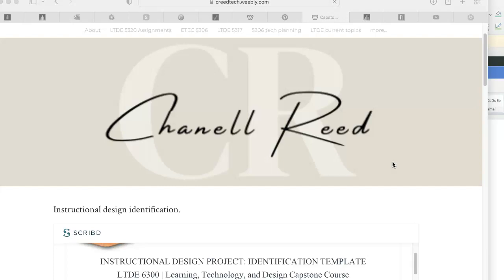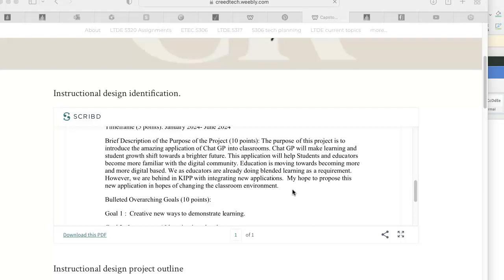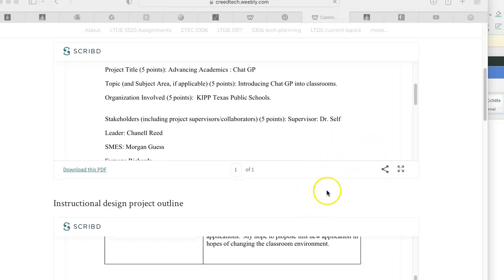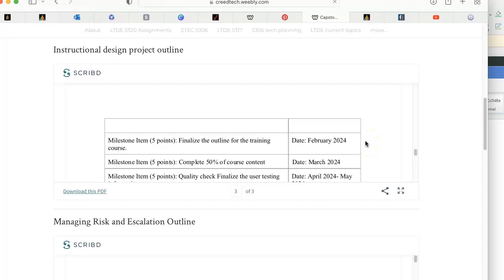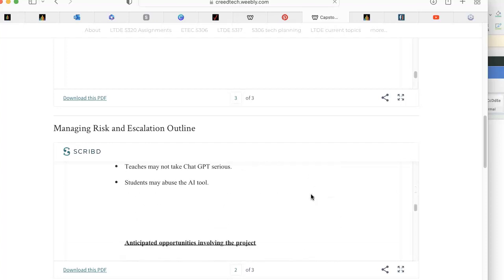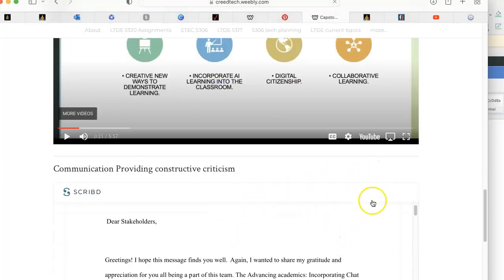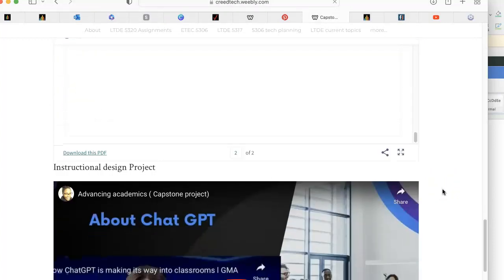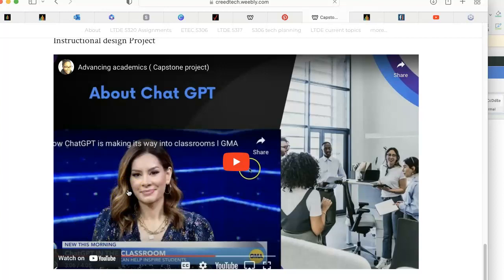Capstone show and tell